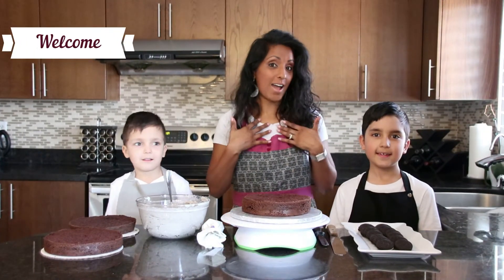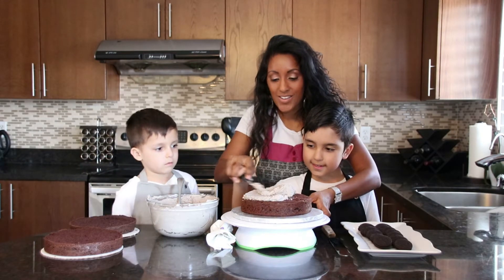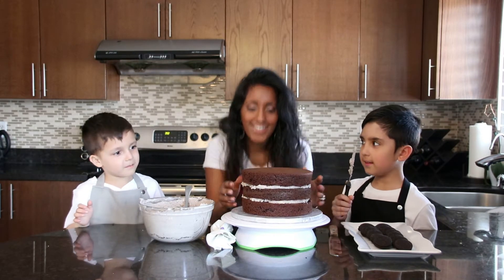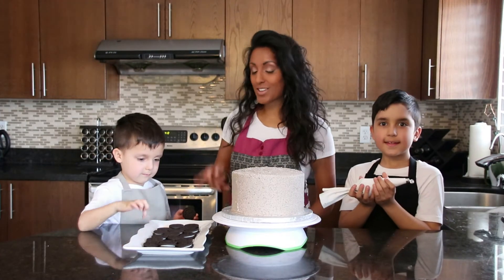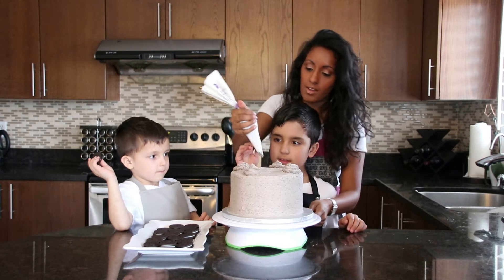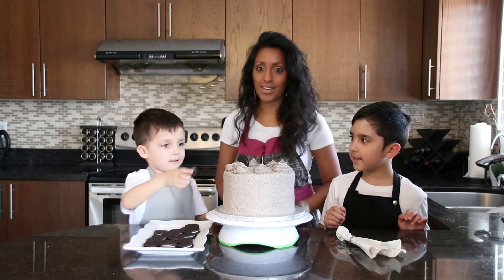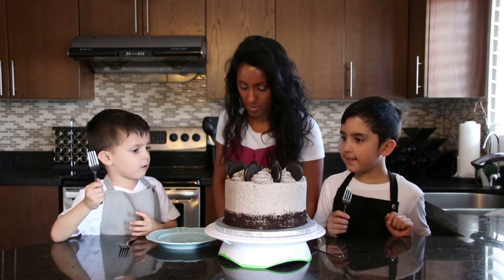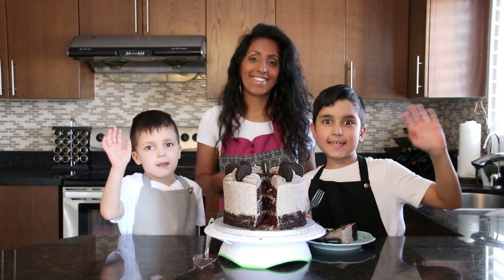How to Make A Simple Oreo Cake at Home | Easy and Delicious Recipe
Come join me in my kitchen as Chef Samuel and Chef Jesse teach you How to Make A Simple Oreo Cake at Home! Fun and simple recipe with an eye catching cake design! Enjoy! Bake at Home! Oreos are delicious in and on a cake!

Chocolate Cake Ingredients:
MIX Together:
1 Cup Cocoa Powder
1 1/2 Cups Boiling Water

MIX Together:
2 1/2 Cups Flour
1 1/2 Tsp Baking Powder
1 Tsp Baking Soda
1 Tsp Salt
2 Cups Sugar
Then ADD
3 Eggs
3/4 Cup Vegetable Oil
1/2 Cup Sour Cream
2 Tsp Vanilla Extract
NOW ADD  - Cocoa Powder mixture

Divide into 2  8" round pans

Oreos For Decorations

Oreo Buttercream Recipe:
2 Cups soften Butter
7 Cups Powdered Sugar
1/2 Tsp Salt
1/4 Cup Heavy Cream
2 Tsp Vanilla Extract
1 Cup Crushed Oreo Crumbs